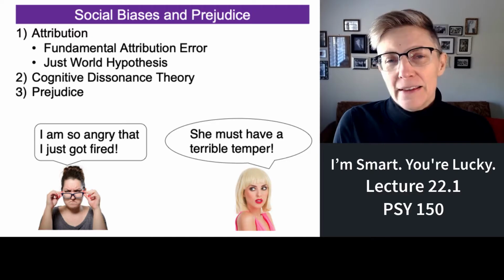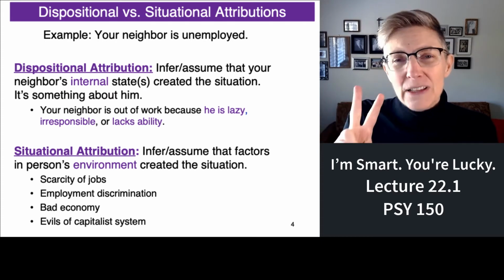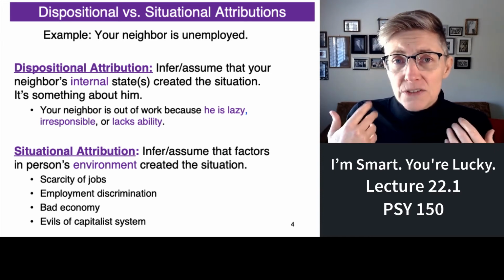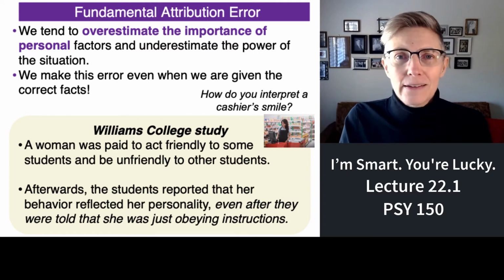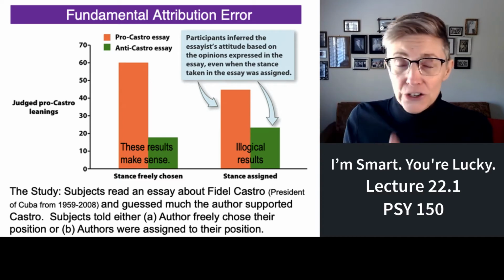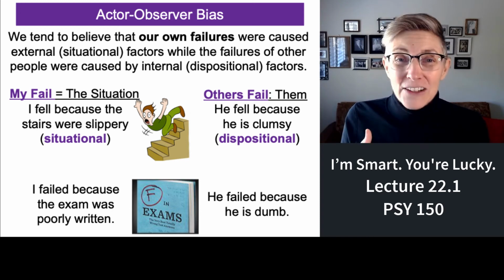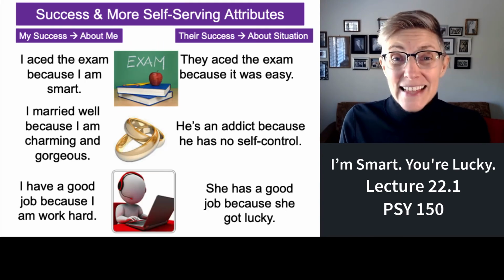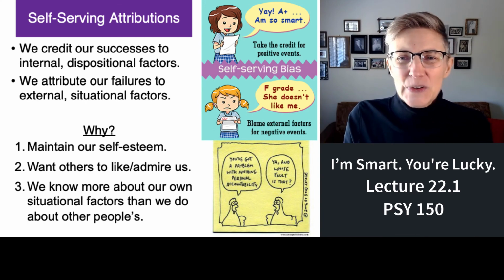150 Lecture 22.1 I'm smart. You are simply lucky.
Lecture 22 focuses on social biases and prejudice.  This first segment focuses on attribution, the fundamental attribution error, and self-serving biases.